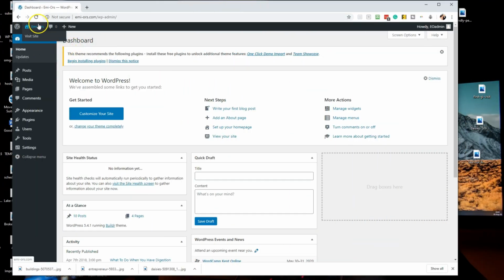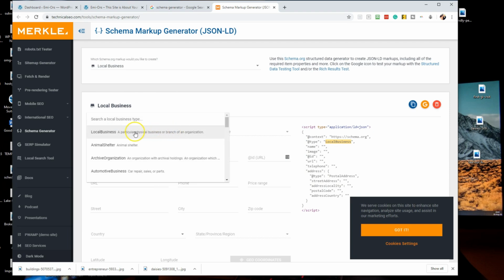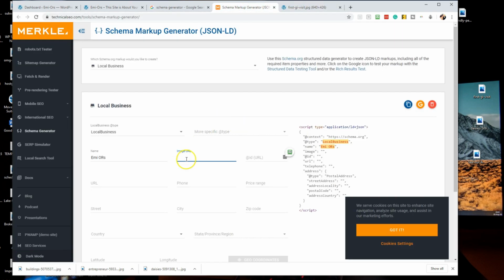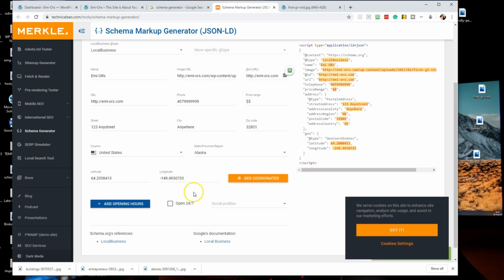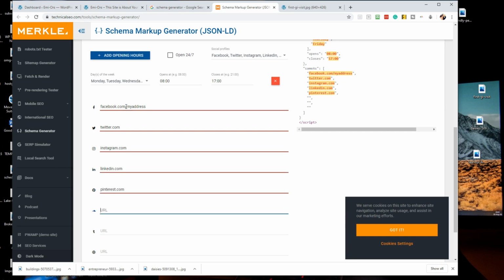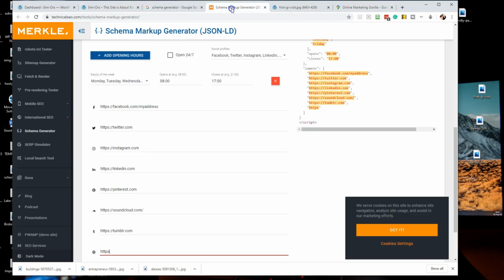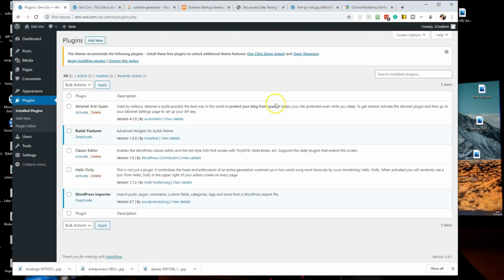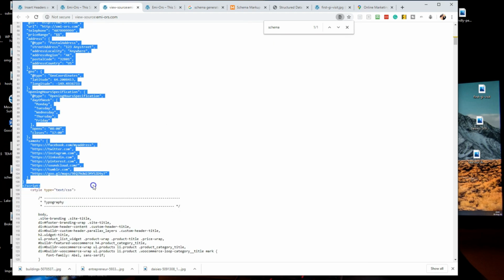How to ADD SCHEMA Markup Code in WordPress - Free Easy Way to Improve SEO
How to add schema markup code in WordPress - Don't rely on plugins to create the schema you need for your site. In the video, I go over what schema is, why you should add it to your site and how to do it step by step.

Adding your schema doesn't have to be difficult.